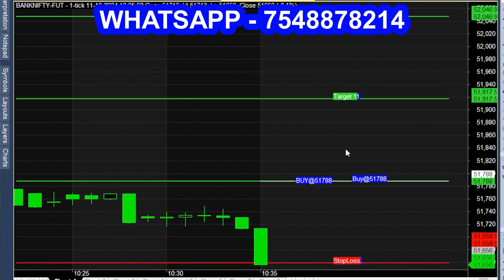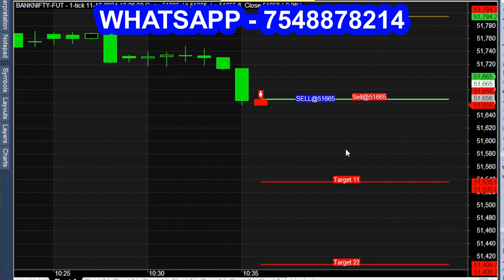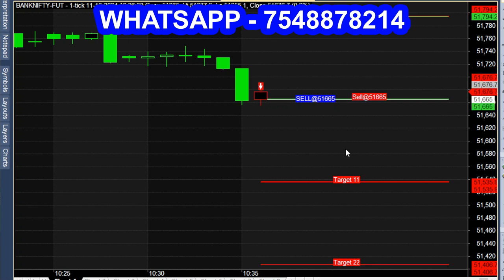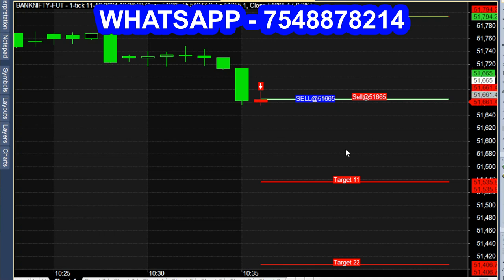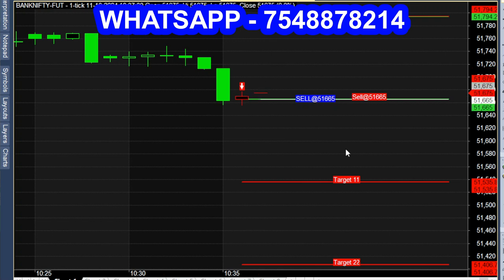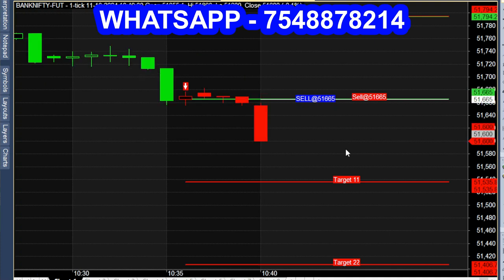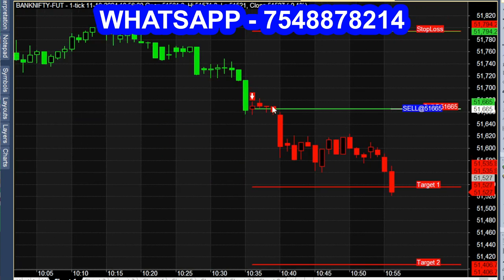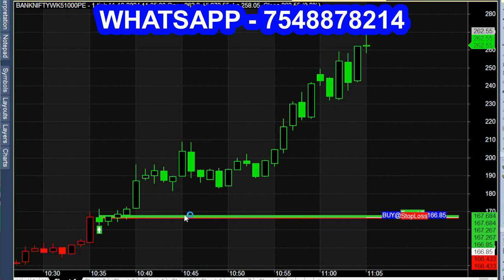Intraday Guide with Buy Sell Tips Trading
Trading Guide with Buy Sell Tips.